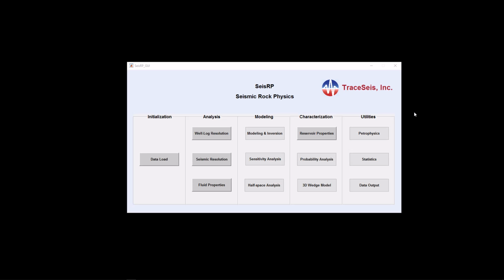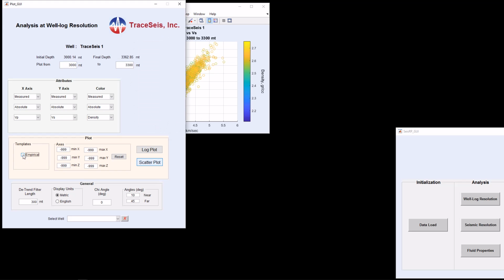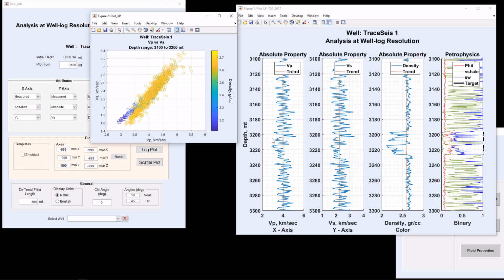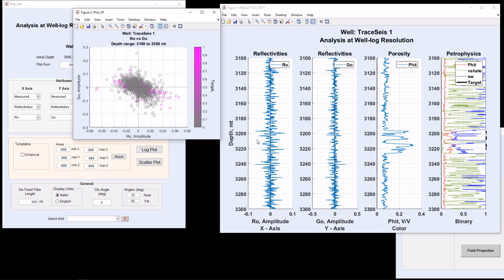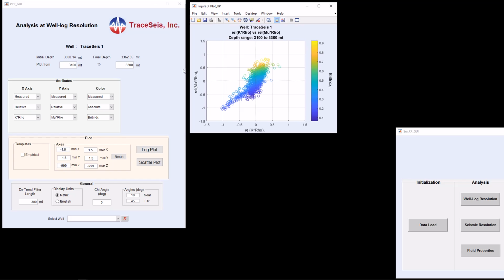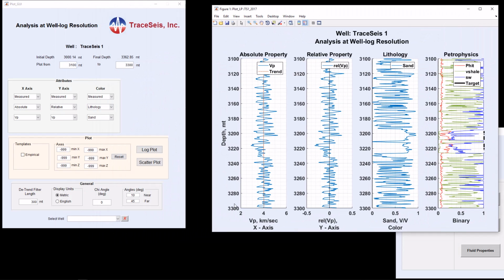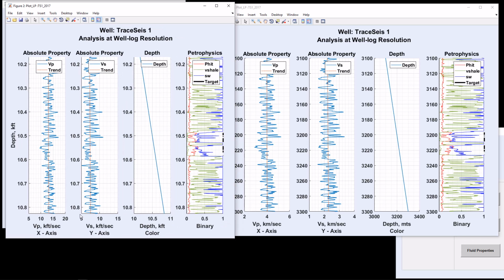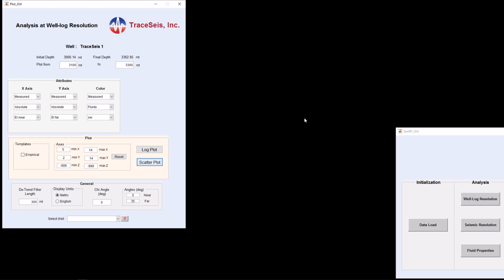Tutorial 3 - Analysis at well-log resolution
Tutorial - Analysis at well-log resolution - SeisRP